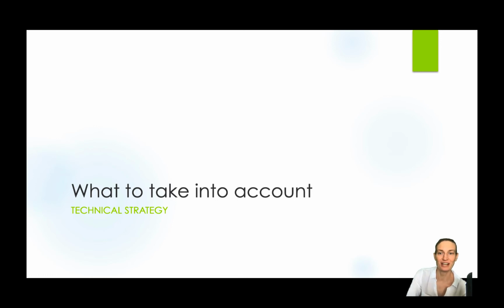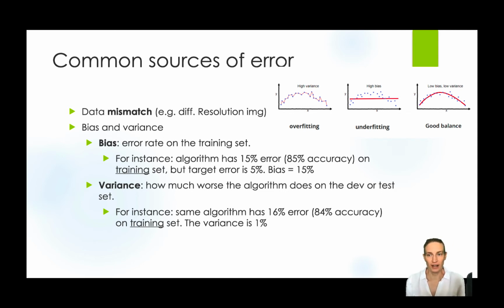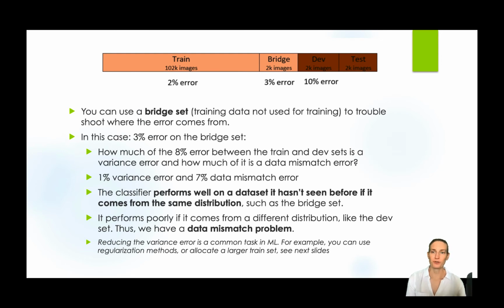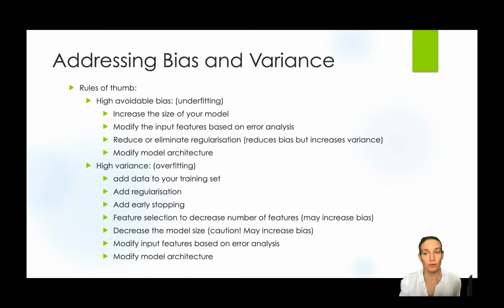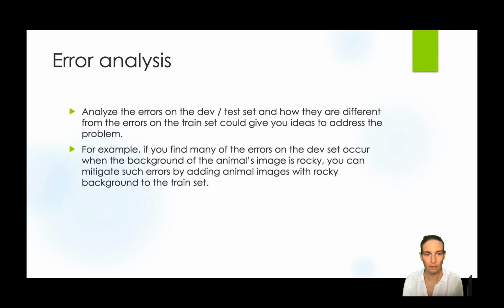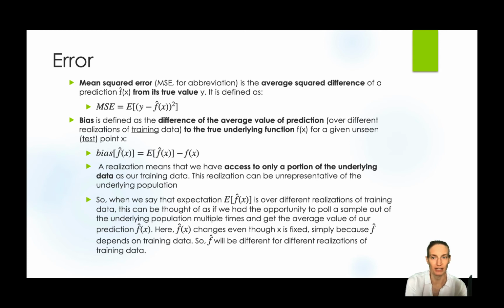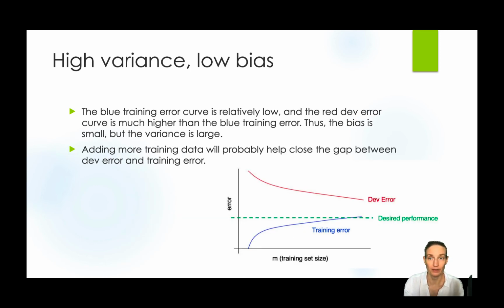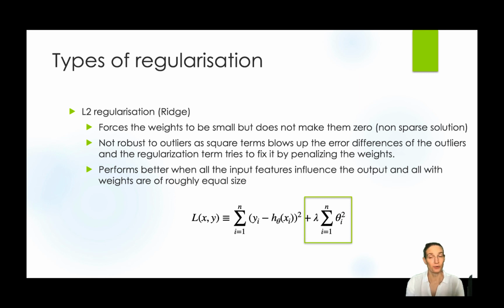Week 5 - overview ML - part 2